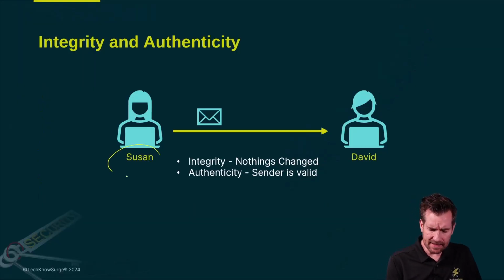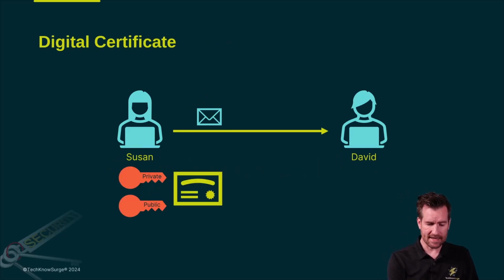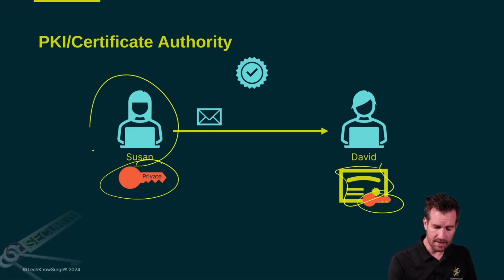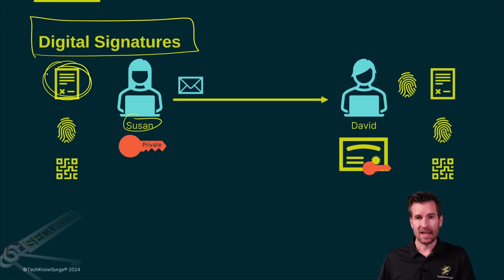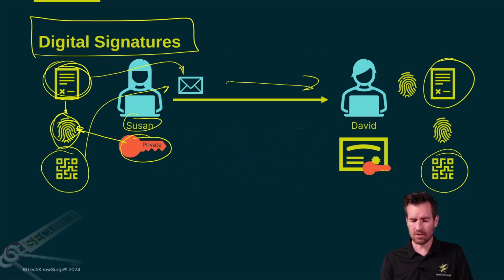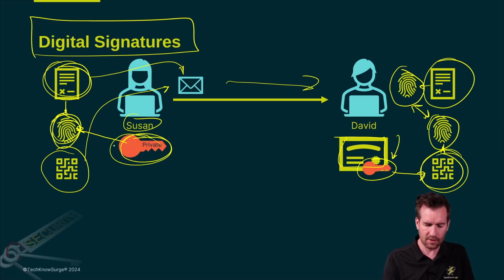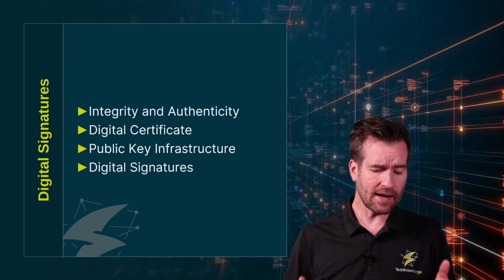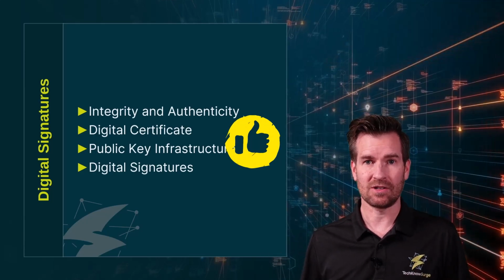Foundations of Cryptography 5-2: Digital Signatures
🔐 Digital Signatures Explained: Learn how digital signatures ensure message integrity and authenticity, crucial for legal documents and secure communications.

🔍 Integrity and Authenticity: Explore how digital certificates and Public Key Infrastructure (PKI) verify sender identities and ensure message integrity.

🔑 Technical Insights: Dive into the technical process of creating and verifying digital signatures using hashing algorithms and encryption.

Join me in understanding the power of digital signatures in securing our communications!